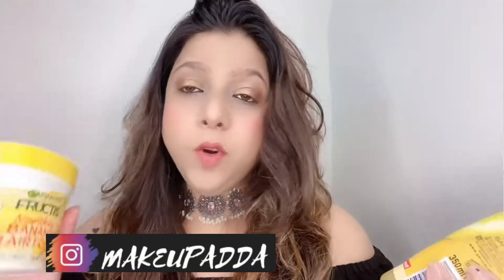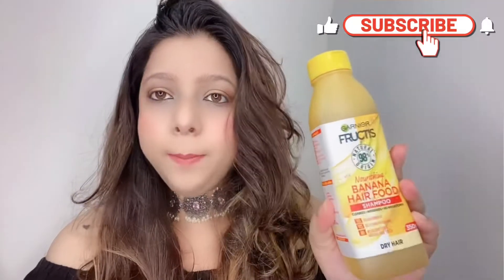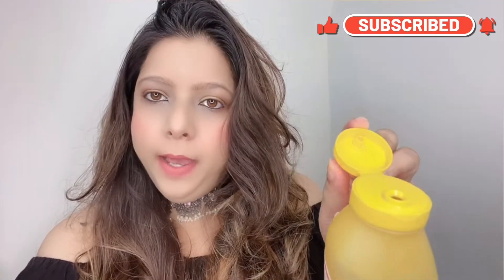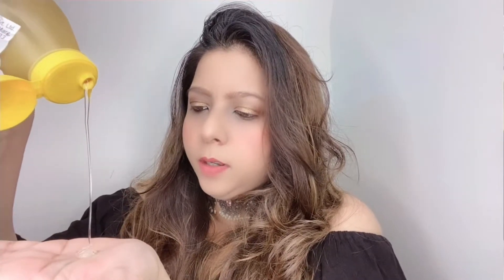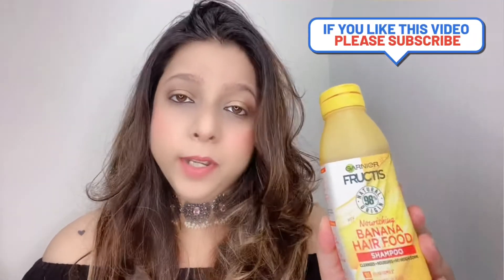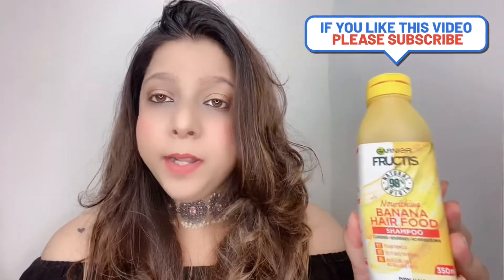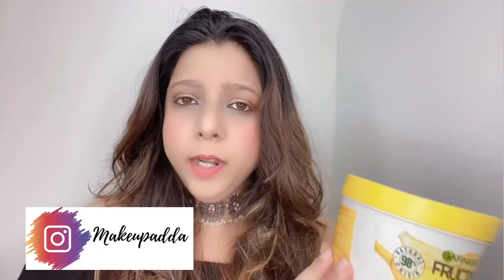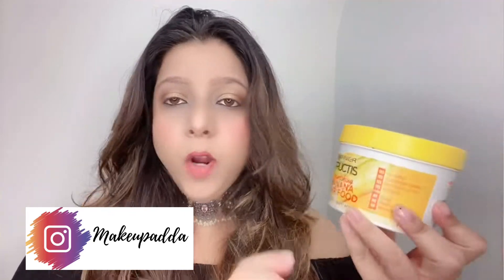Garnier Fructis Banana Hair Shampoo & Mask/ Does it really work on dry hair?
Garnier Fructis Banana Hair Shampoo & Mask/ Is it really good for dry hair?